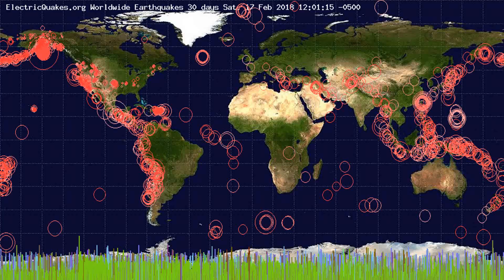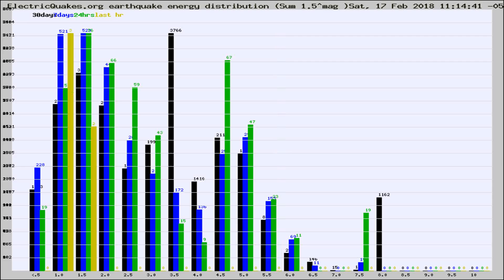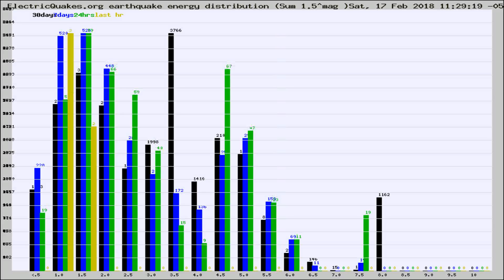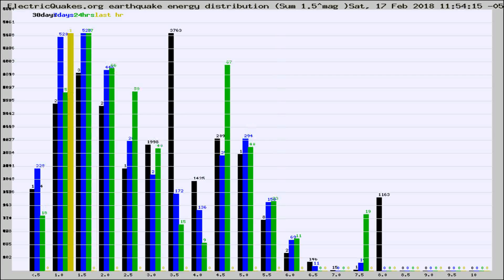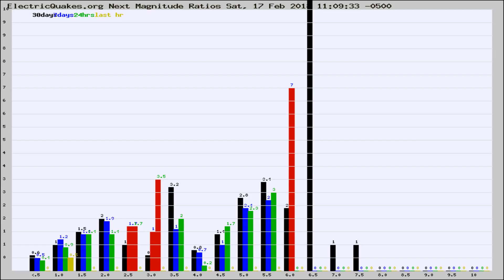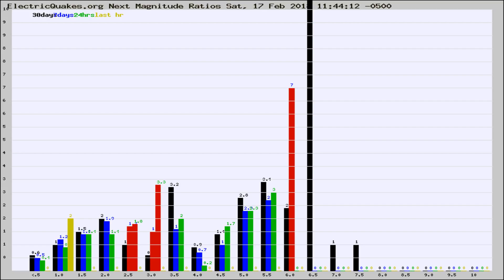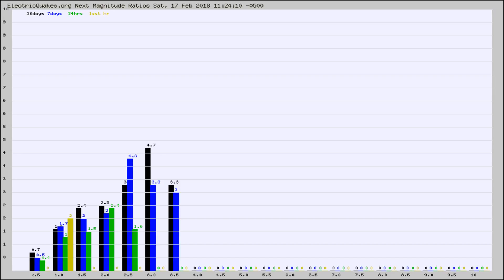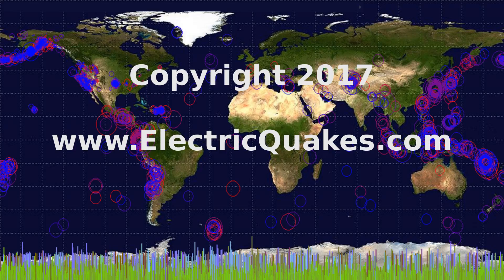Todays_Hourly_World_Earthquake_Statistics_from_ElectricQuakes.org_02-17-18+12:02:01